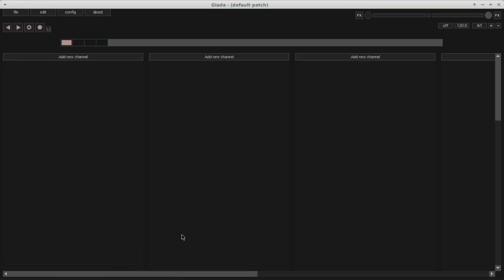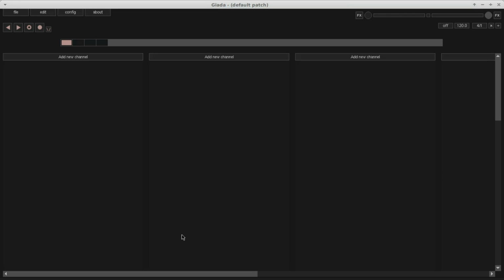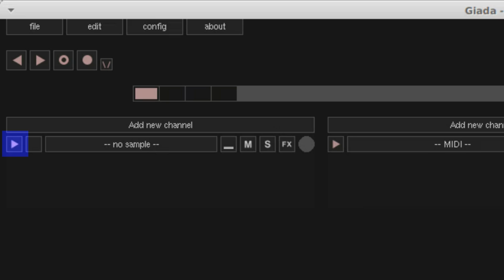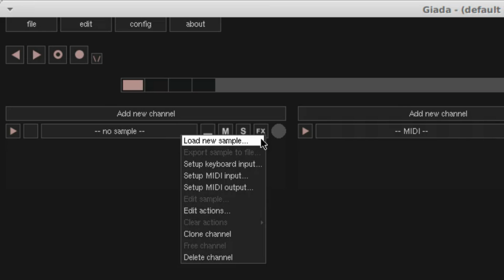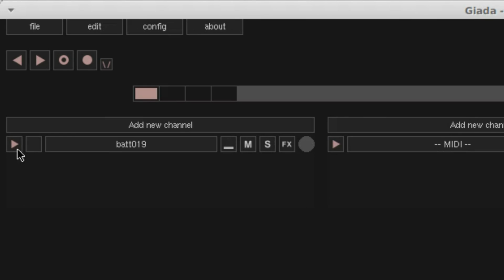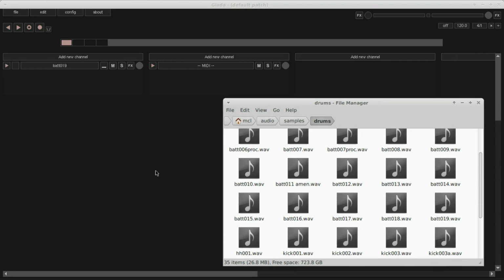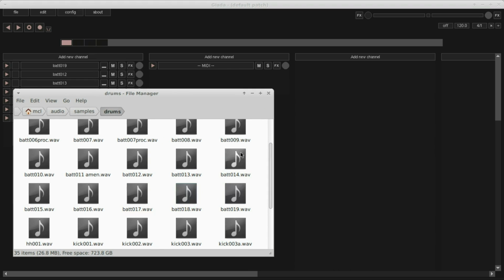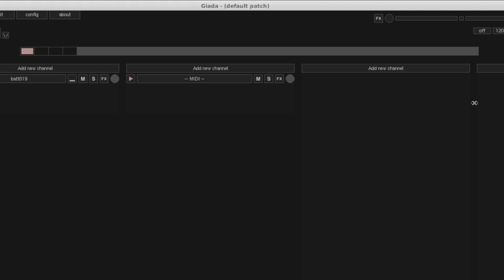Giada tutorial #1 - Initializing channels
This is the first chapter in the amazing series of Giada tutorials. A brief introduction to the concept of channels, how they work and what you can do with them.

Do you like what you see?